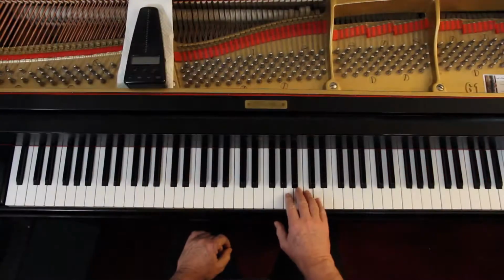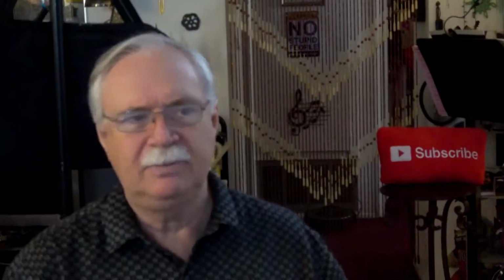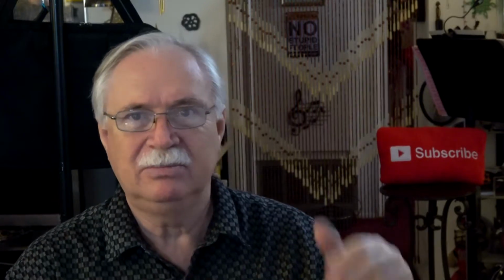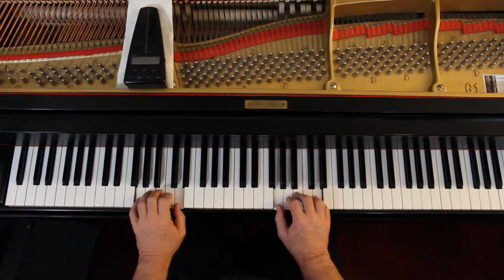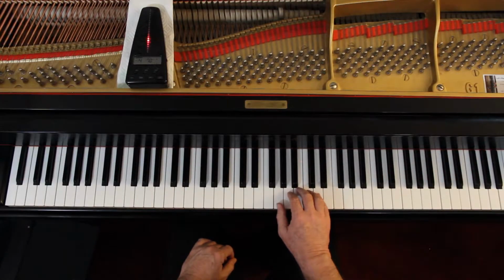Faber Piano Adventures Book 1, Page 58, Dinosaur Stomp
An in-depth piano lesson on how to play Dinosaur Stomp in Faber Piano Adventures Book 1, Page 58.

Things to Remember - 0:00
Play with Me - 4:01

Metronome = 70